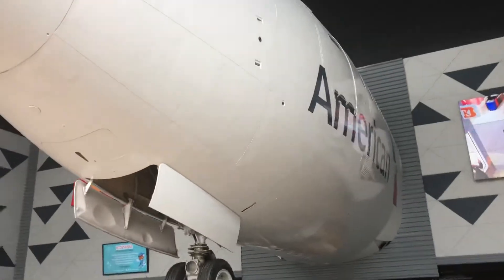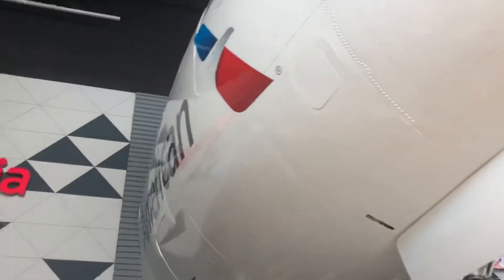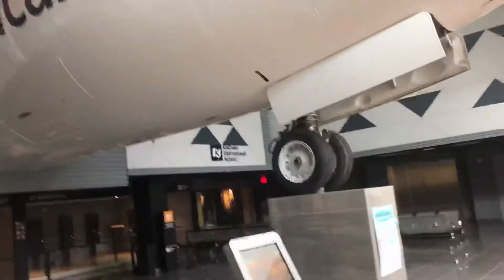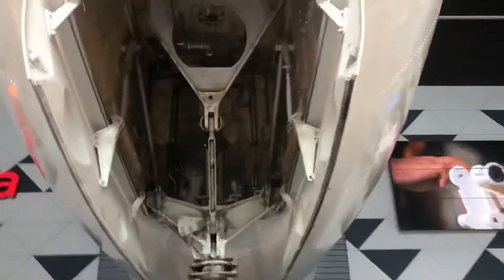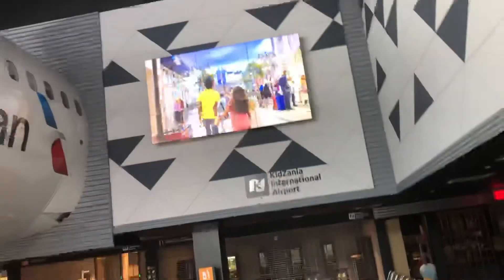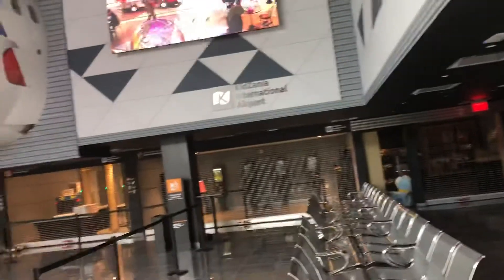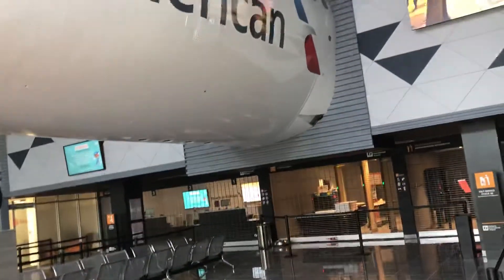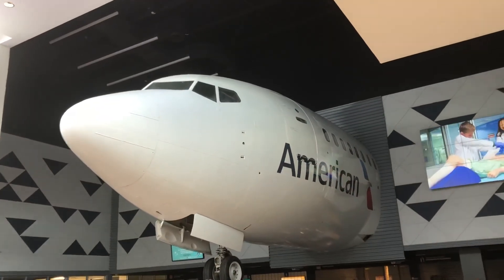Decommissioned Boeing 737-500 Front Section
Decommissioned American Airlines Boeing 737-500 Front Section Frisco KidZania